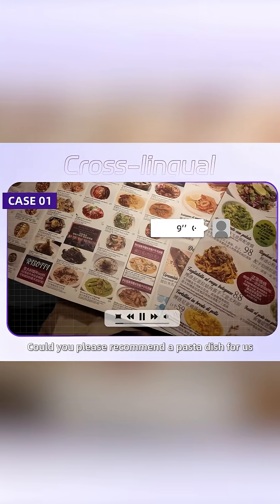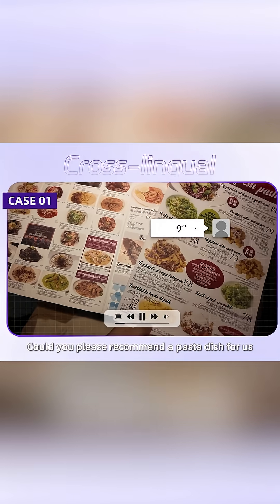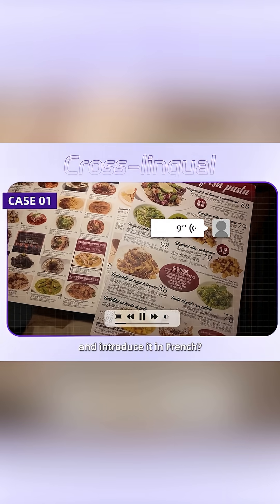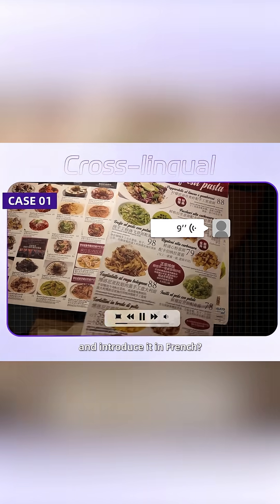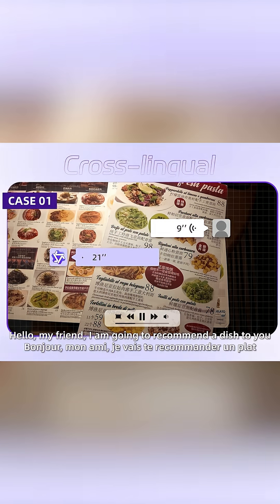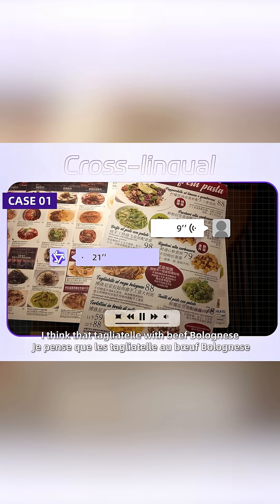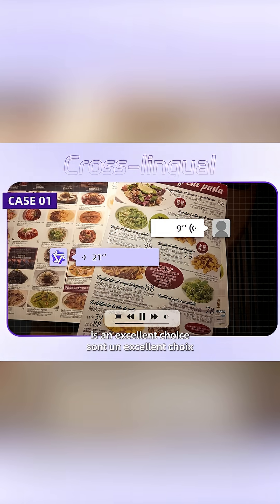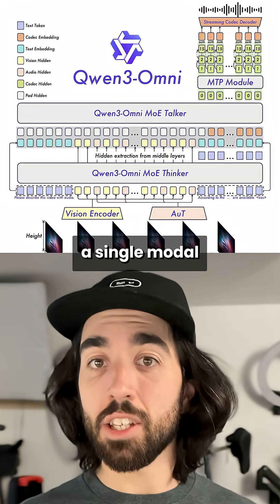Qwen3-Omni: The First Open All-in-One AI?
Alibaba just dropped Qwen3-Omni, a 30B model that natively unifies text, image, audio, and video in one system—no trade-offs, no regressions, and even real-time streaming.

It supports 119 text languages, 19 speech inputs, and 10 outputs.

Plus, they open-sourced three flavors: Instruct (general tasks), Thinking (reasoning), and Captioner (low-hallucination audio descriptions). That last one is a big deal: it directly fills a gap in the community for reliable accessibility tools, showing how fine-tuning can fight hallucinations in practice.

With state-of-the-art performance on audio/AV benchmarks and built-in tool calling, this model is a serious push toward seamless multimodal AI.

Let me know which news I should cover next, and I’ll tag you!

I’m Louis-François, CTO & co-founder at Towards AI. Follow for tomorrow’s no-BS roundup 🚀